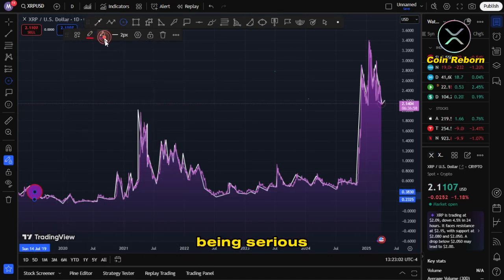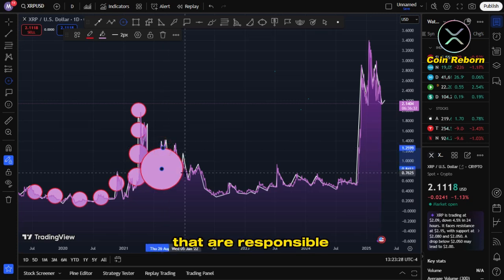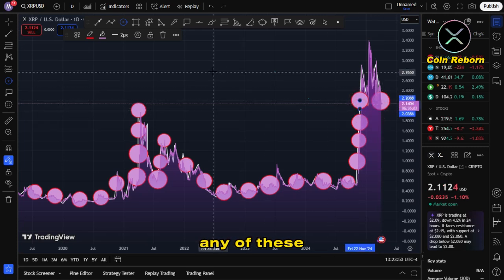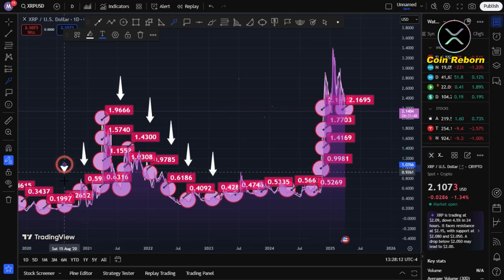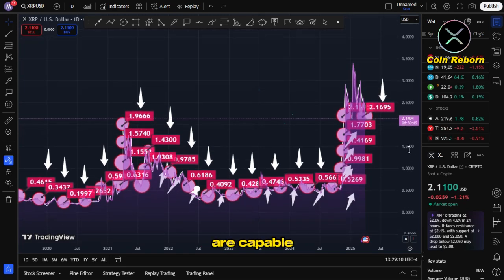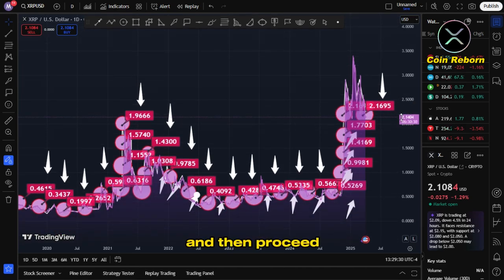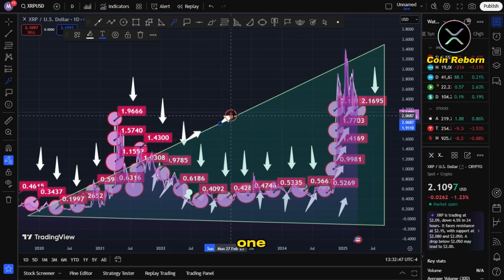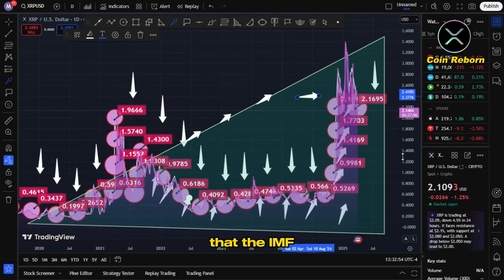XRP Holders: Swift Hype vs. Reality – Will They Flip the Switch?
We deep dive Coin Reborn channel for the modern-day updates on popular cryptocurrencies! We cowl all kinds of coins in which traders are heavily invested. Our assignment is to hold you informed about the contemporary nation of your investments and track the progress of your favourite cash. Every day, we research, examine, and give an explanation for the marketplace tendencies, so that you stay beforehand of the game. Thanks for being part of the Coin Market Today network!
FAIR-USE COPYRIGHT DISCLAIMER Copyright Disclaimer Under Section 107 of the Copyright Act 1976, allowance is made for "truthful use" for purposes along with criticism, commenting, news reporting, coaching, scholarship, and research. Non-earnings, academic, or private use hints the balance in want of honest use. -This video has no terrible effect on the unique works (It would without a doubt be tremendous for them) -This video is likewise for teaching and inspirational purposes. -It is not transformative in nature.